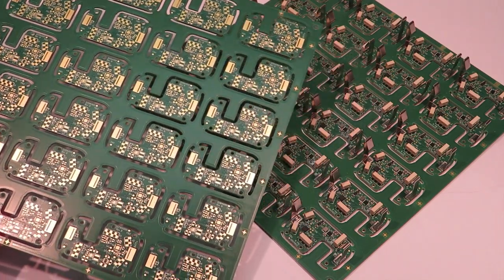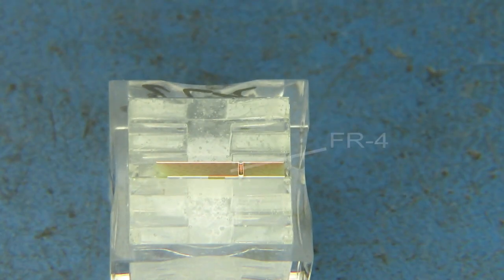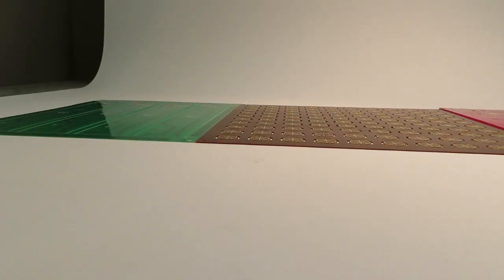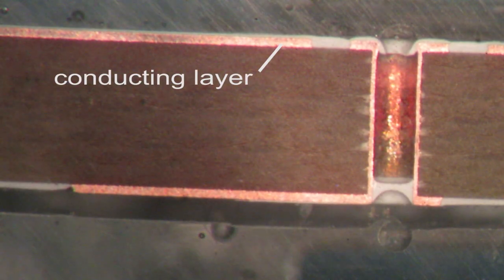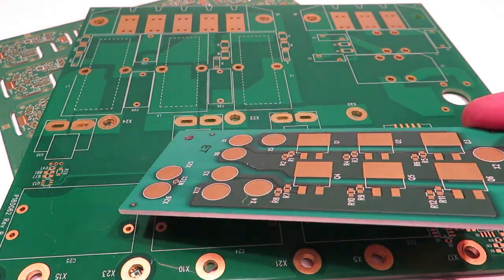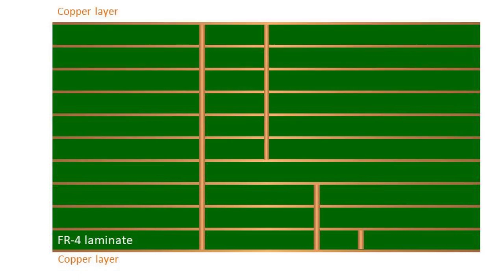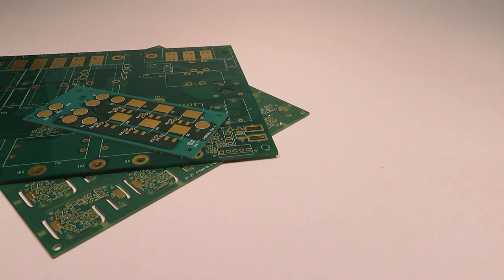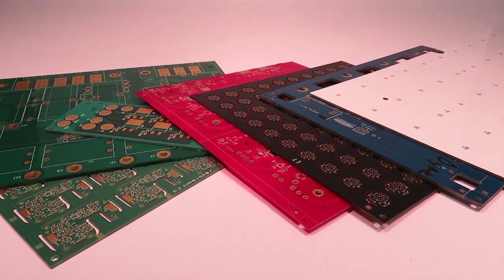PCB Bare Board Design Choices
The bare PCB (printed circuit board) is often the most expensive item on a PCB assembly (PCBA) bill of materials. It can present a surprising number of choices for the design engineer. This video looks at the design choices for the most common PCB substrate material, FR-4.
Z-AXIS design engineers and PCB layout designers can help you with these choices for your next product.